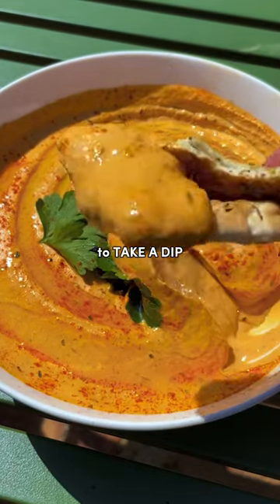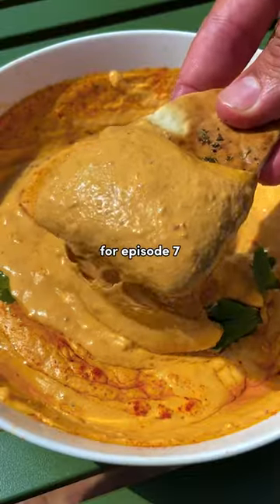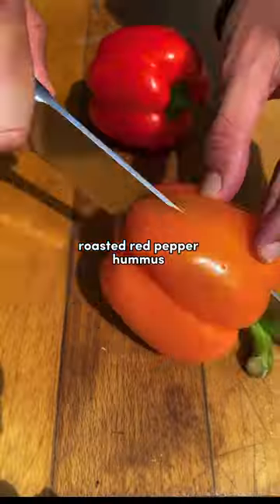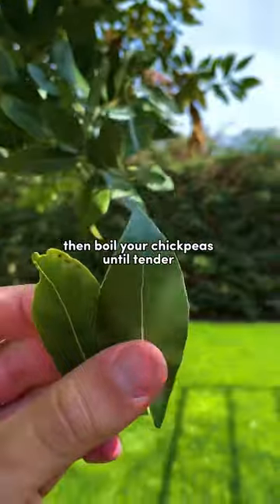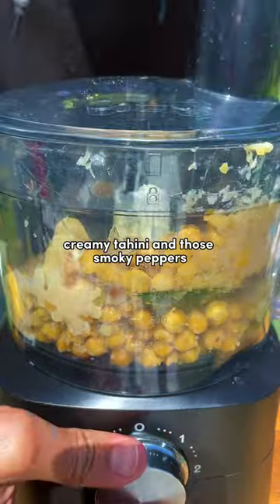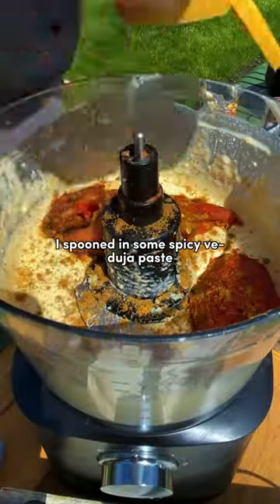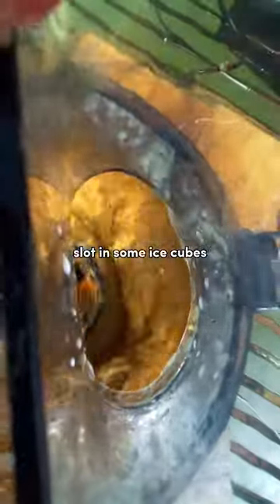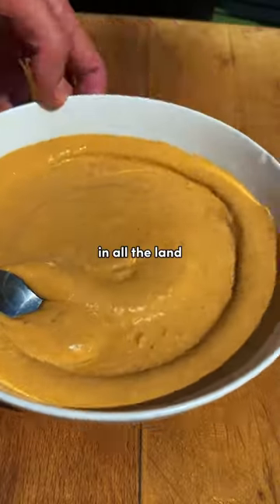RED PEPPER HUMMUS | TAKE A DIP SEASON 1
TAKE A DIP - EPISODE 8 🌶️🌶️🌶️

it's been a while, but I'M BACK showing you how to make the BEST DIPS IN TOWN...👨🏻‍🍳

celebrating the coronation with a seriously raunchy ROASTED RED PEPPER HUMMUS for you to feast upon this bank holiday weekend 🌞

written recipe below - make sure to follow for more finger dipping goodness 👇

THE RAUNCHIEST ROASTED RED PEPPER HUMMUS 🌶️

1x can chickpeas
2x red peppers
1 tsp bicarbonate of soda
6tbsp tahini
1x lemon
3x garlic cloves
1tsp ground cumin
Salt
Olive oil
Handful of ice cubes
Handful of fresh parsley
Dipper of choice

METHOD 👨🏻‍🍳

1. Roast the peppers until charred, peel off the skin & remove the seeds.
2. Bring the chickpeas to a boil in the aquafaba (top up with a splash of water), turn down the heat, add the bicarb & simmer gently until falling apart (30 mins+)
3. Drain them, reserving the cooking liquid.
4. In a food processor, blend the boiled chickpeas with 2tbsp of the cooking liquid.
5. Add the tahini, blend, then add the red peppers (reserve 1tbsp for garnish), cumin, garlic, lemon juice & blend again.
6. Add several ice cubes to whip the hummus, making it smooth, fluffy & creamy.
7. Season to taste with salt.
8. Plate up the hummus in a bowl, top with fresh parsley, garnish with leftover roasted peppers & enjoy!